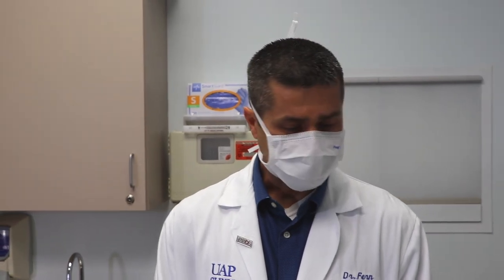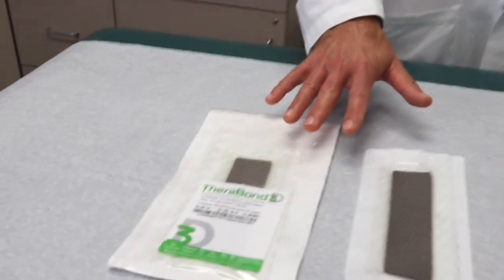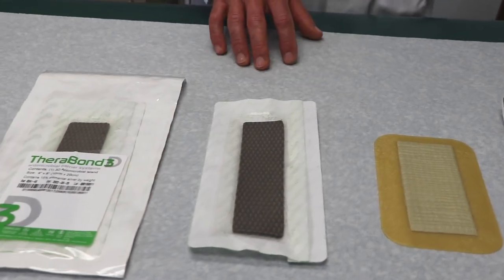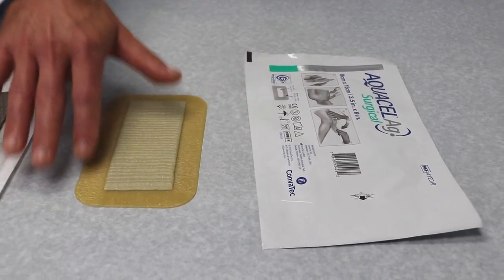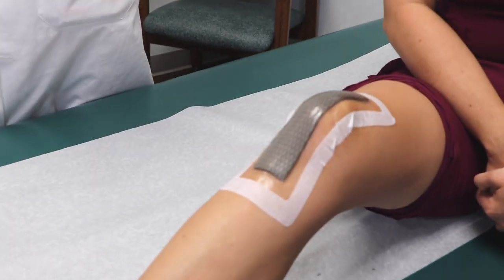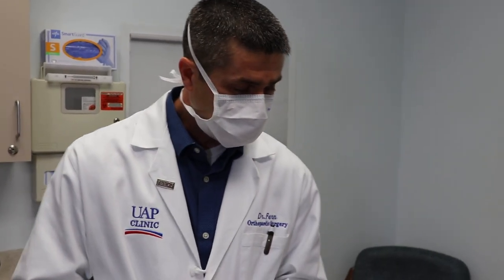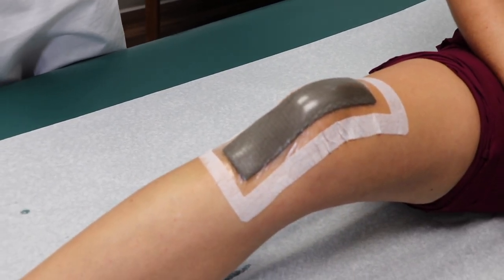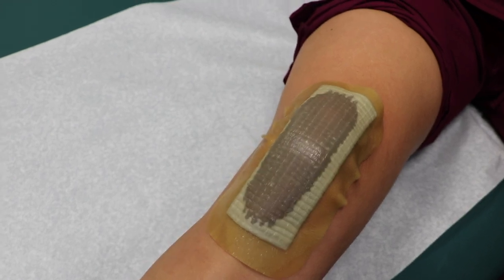Surgical Dressings - Normal vs. Not Normal - Patient Education Union Health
Orthopedic Surgeon Steven Fern, MD with Union Medical Group discusses post operative dressings following joint replacement surgery and what they should and should not look like. Several live examples following knee surgery are shown.